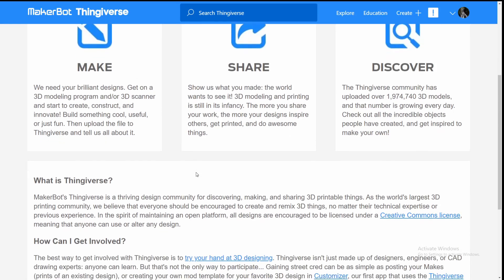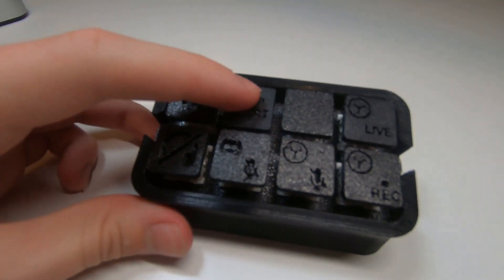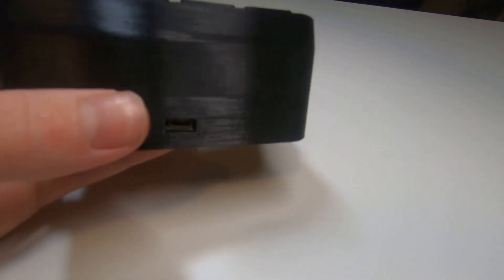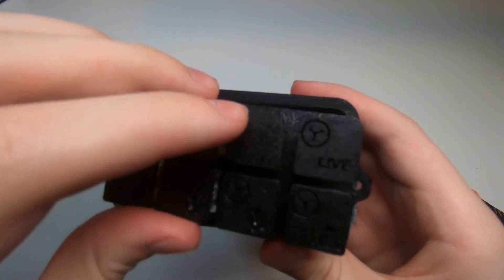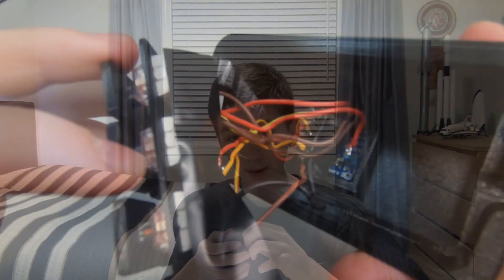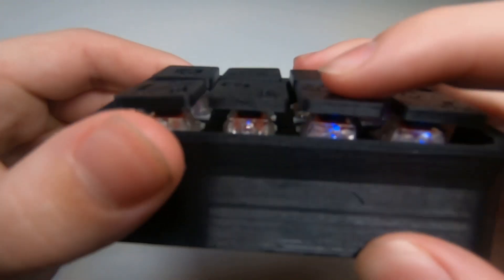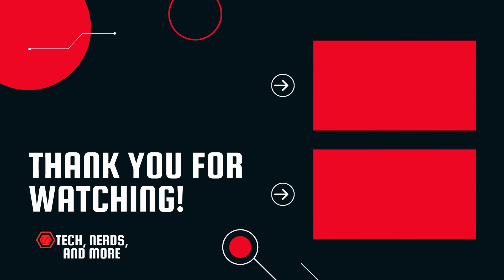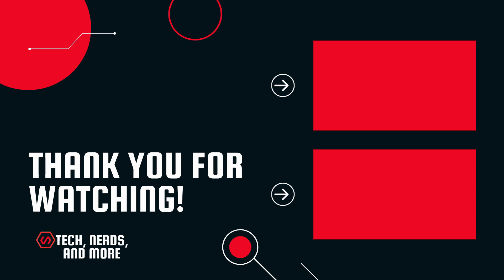3D Printed Stream Deck for under $35?!?!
Today I talk about a 3D printed Stream Deck that I found on Thingiverse

Stream Deck: Custom 3D Printed Stream Deck with 8 Cherry MX Red Switches

Pc: Ryzen 3 3100 4 Core 8 Thread CPU running at 4.3 GHz oc and a 1650 Super running a 50mhz oc